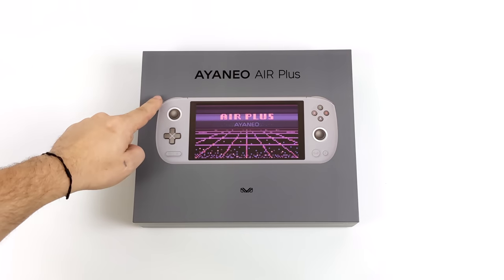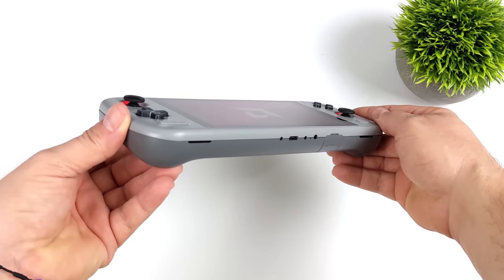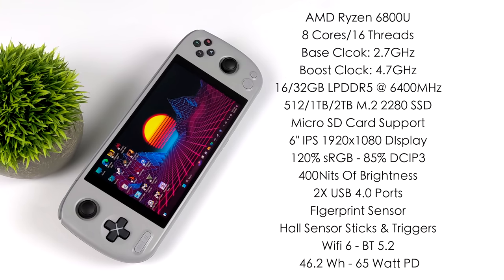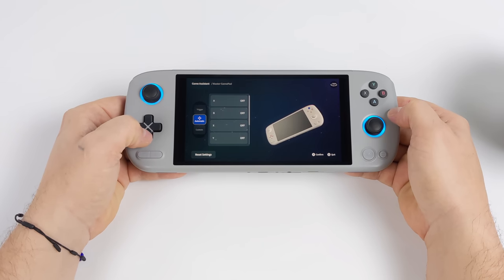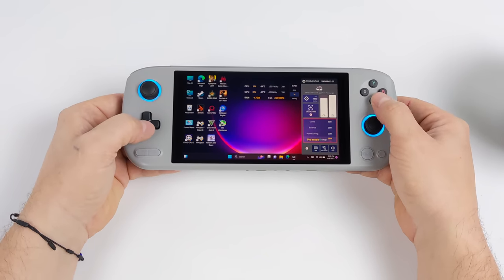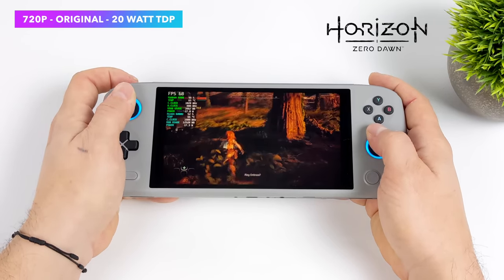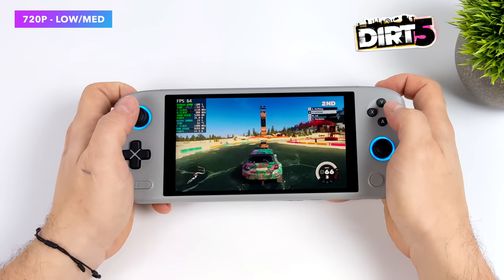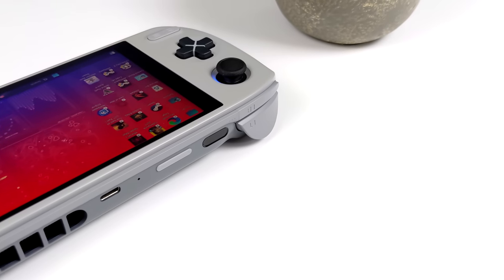AYANEO Air Plus First Look, An All New Fast & Light Hand Held With The Power You Need!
The AYANEO Air Plus is an absolutely amazing Ryzen 6800U Powered handheld gaming PC and in this video, we take a first look at this new device! With an Awesome 6” display, RDNA2 graphics, LPDDR5 ram, and 46.5 Watt Hour battery the new AYA Neo Air Plus is turning out to be one an amazing handheld! We do an Unboxing, Overview, Go Over the specs, and test some PC games like Spiderman Miles Morales, God Of War, Dirt 5, Call Of Duty Modern Warfare 2, Forza Horizon 5, and Cyberpunk 2077!

25% Code for software: ETA

ETAPRIME
12520 Capital Blvd Ste 401 Number 108

00:00 Introduction
00:17 Ayaneo air plus Unboxing
01:21 Ayaneo air plus Overview
02:42 Ayaneo air plus VS steam deck and others
03:34 Ayaneo air plus Specs
04:39 AYA Space Windows 11 Overview
07:13 Forza Horizon 5 Ayaneo air plus
08:34 Cyberpunk 2077 Ayaneo air plus
09:08 Horizon Zero Dawn Ayaneo air plus
09:46 Spiderman Miles Ayaneo air plus
10:14 MK11 Ayaneo air plus
10:51 Dirt 5 Ayaneo air plus
11:19 God Of War Ayaneo air plus
11:49 First Impressions